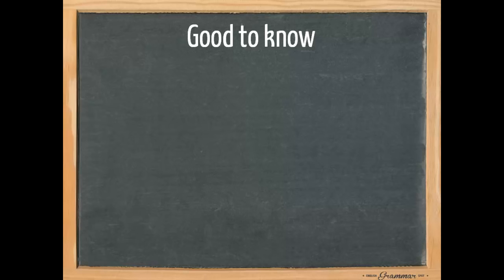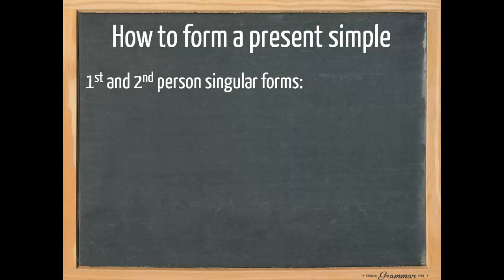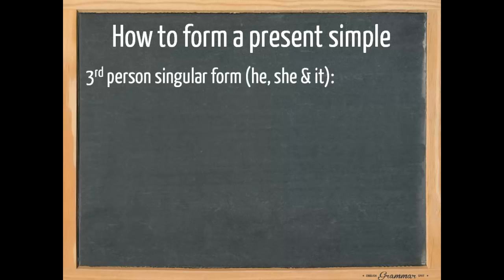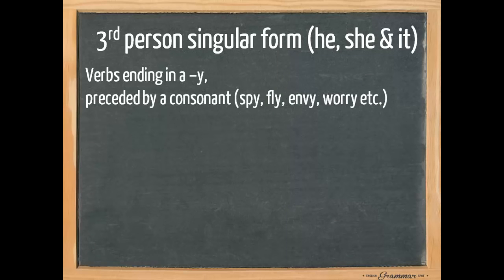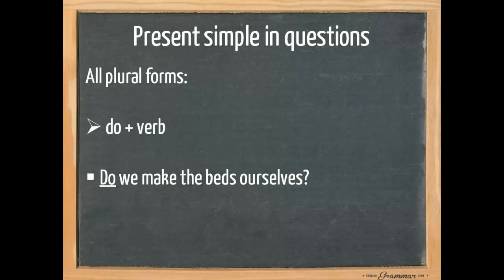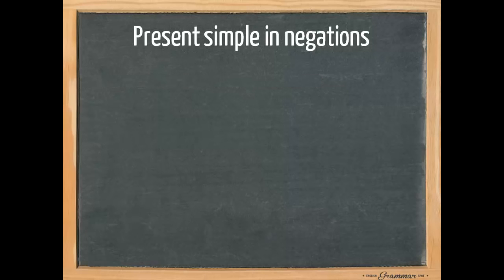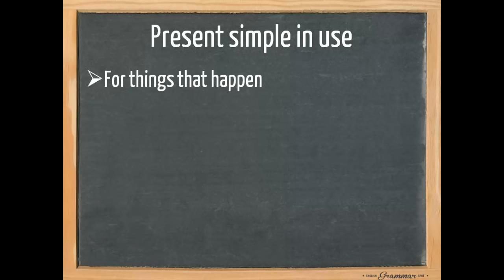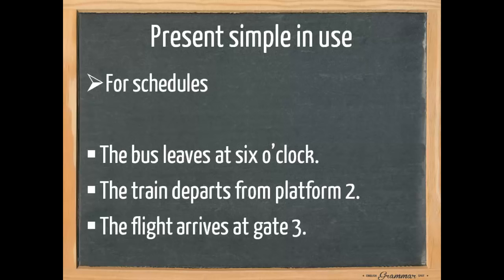Present Simple Tense English grammar tutorial video lesson